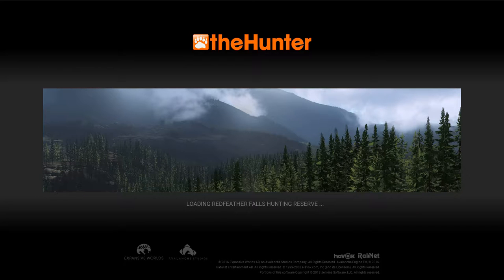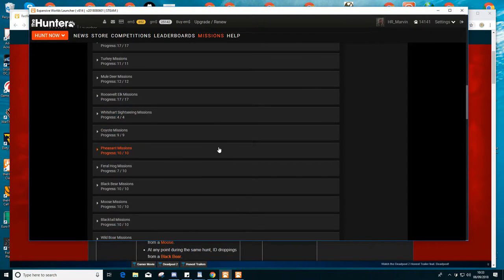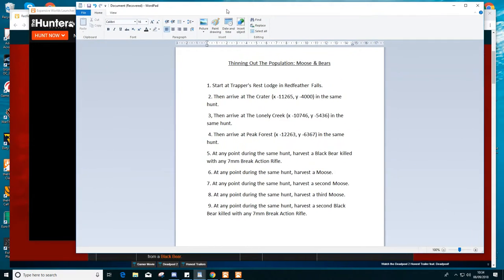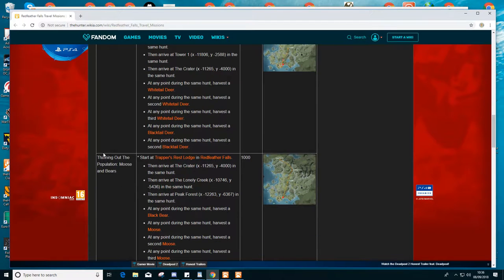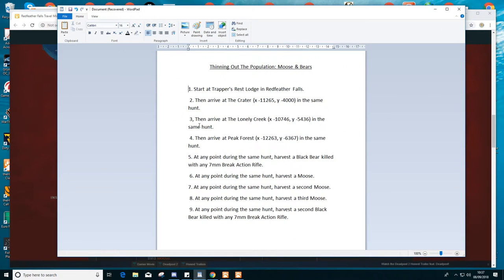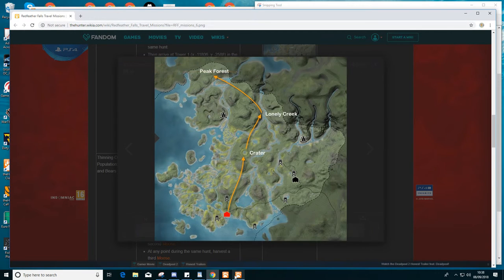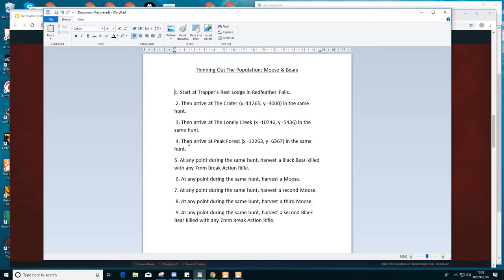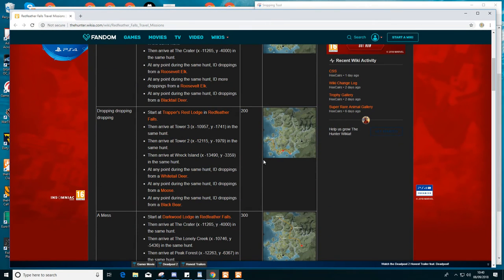TheHunter Classic 'How to lay out Missions' Make it Easy